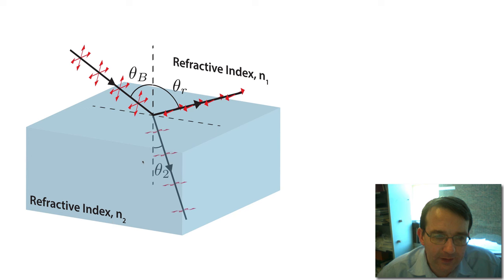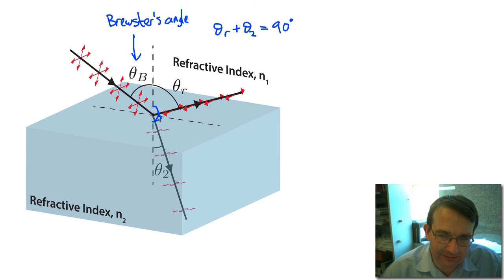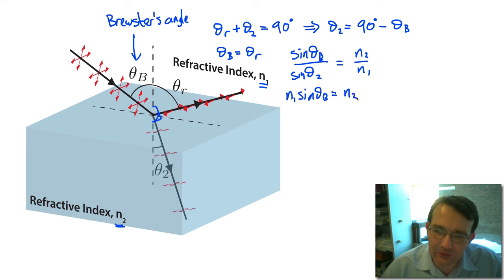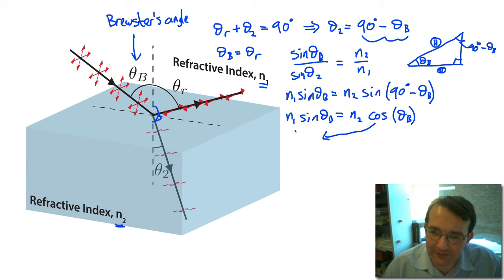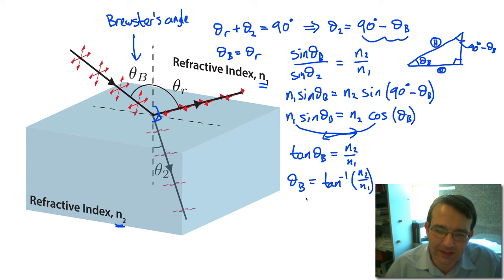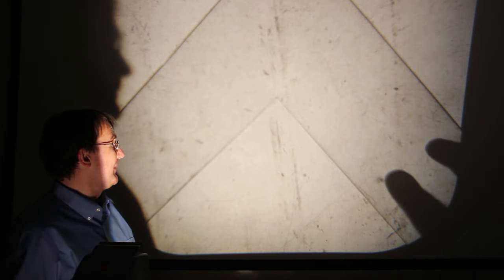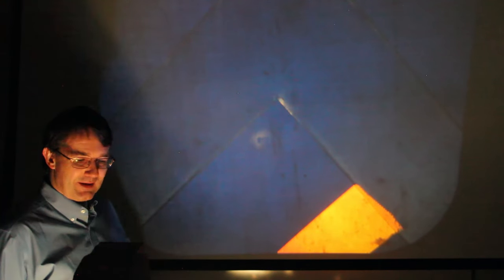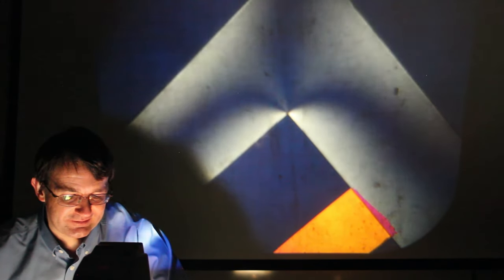PHYS 130 Lightwaves Part 2: Brewster's Angle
Video lecture for PHYS 130 at the University of Alberta. Light can be polarized by reflection and for light incident at Brewster's angle the reflected light is perfectly polarized. We will show how to calculate this angle as well as demonstrate some useful applications of polarized light to engineering.